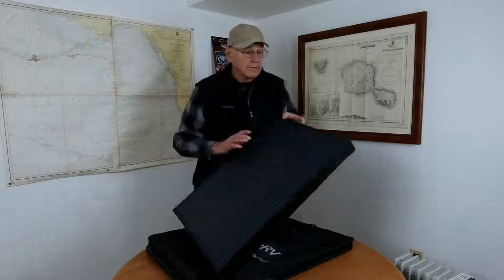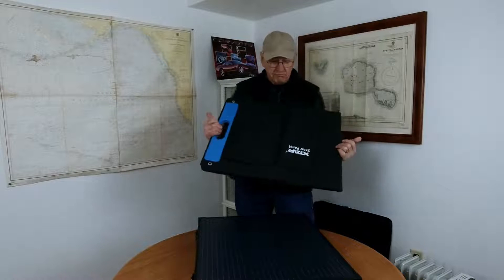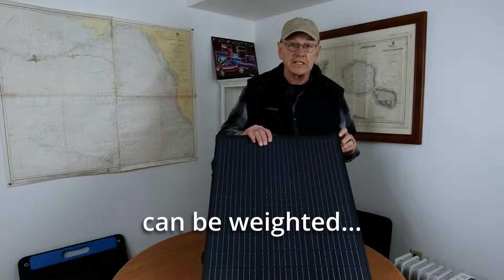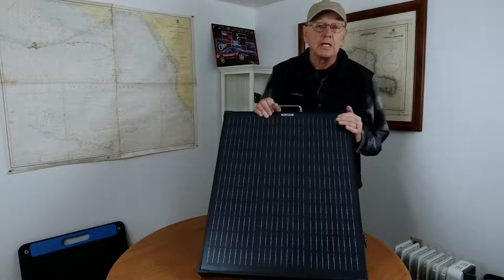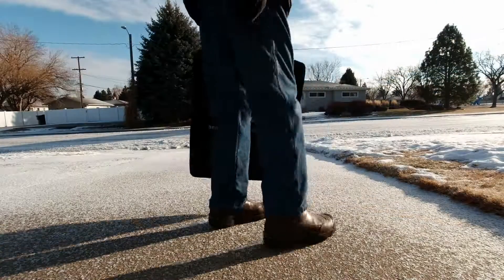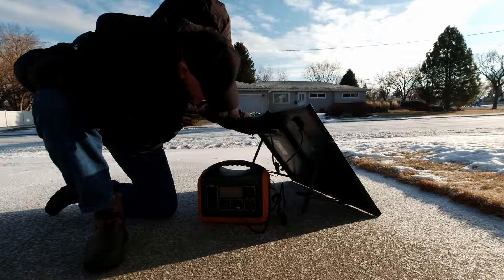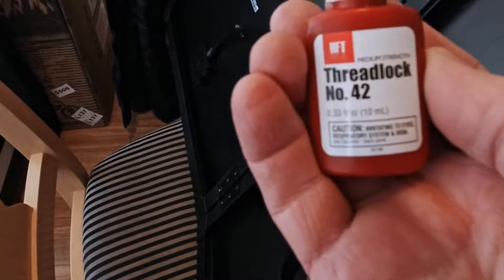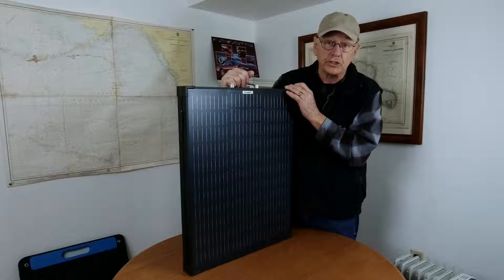Lightweight and Portable 120W Solar Panel| BougeRV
@Gonagain will show you more details about the bougerv 120W foldable solarpanel in this video.

Limitless energy

💎 Limitless life

*Video from @Gonagain